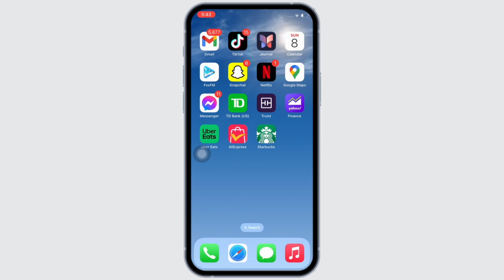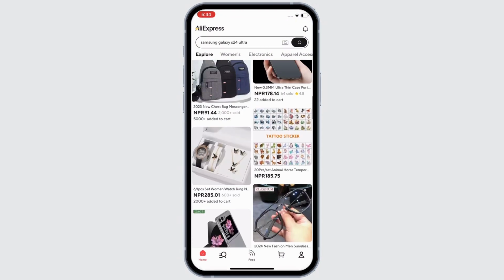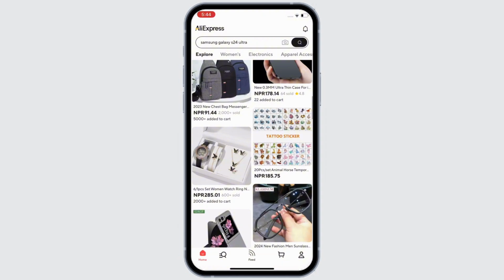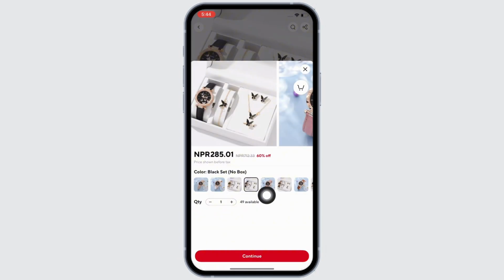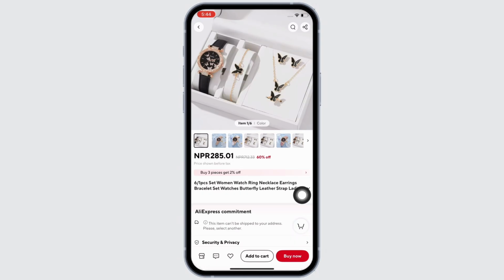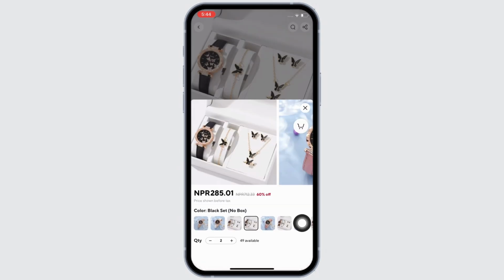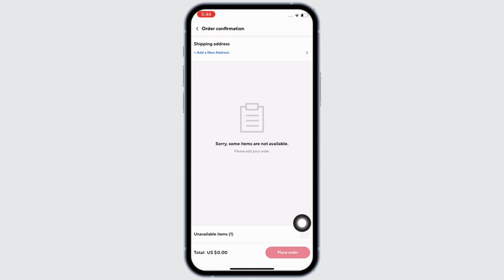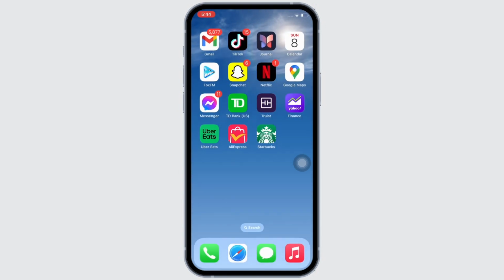How to Order Items From AliExpress App(BUYING GUIDE)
How to Order Items from AliExpress App | Buying Guide (2024)! Ready to shop on AliExpress but need help placing your order? This video will guide you through the steps on how to order items from the AliExpress app quickly and easily. Whether you're asking, "How do I buy on AliExpress?" or need a step-by-step buying guide, this tutorial has you covered. Learn how to search, select, and purchase your favorite items on the AliExpress app with confidence. Watch now to see how you can order items from the AliExpress app today!

Timestamps:

00:00 How to Order Items from AliExpress App
00:10 How Do I Buy on AliExpress?